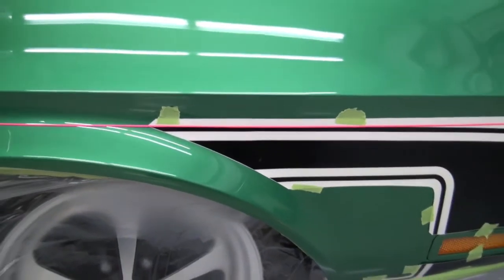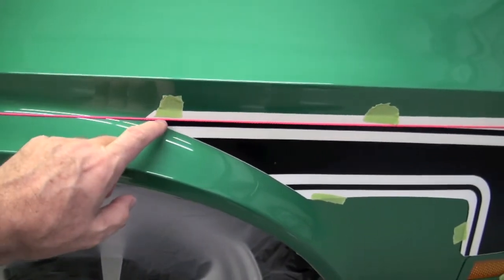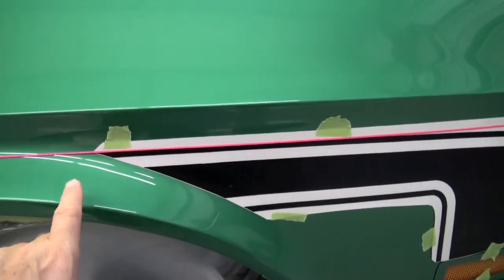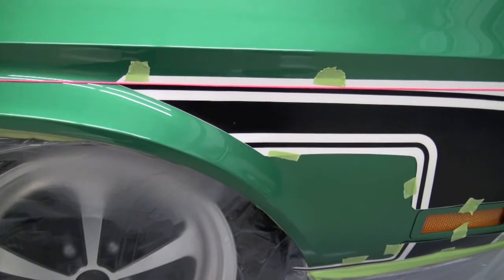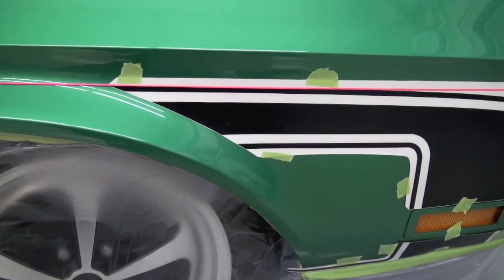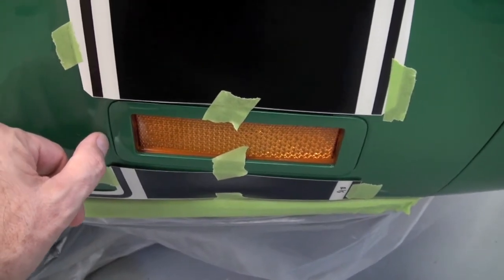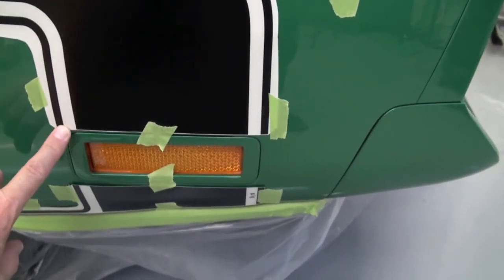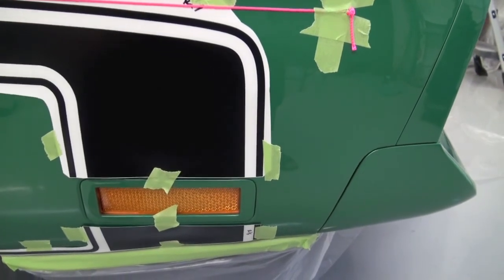Muscle Car Stripe Application 03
In this video we show some more techniques we use in our shop at Jeff Lilly Restorations.